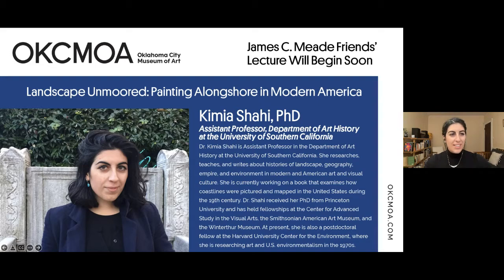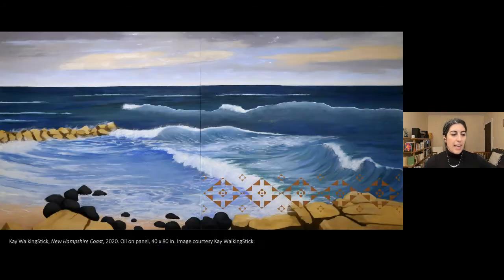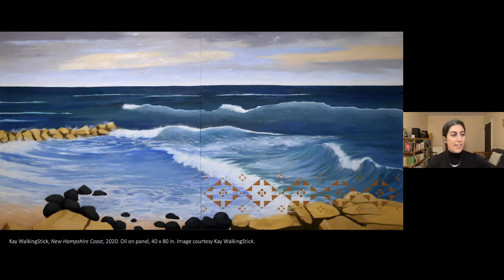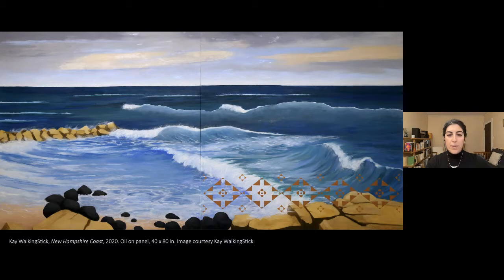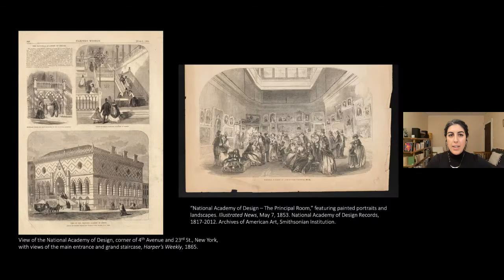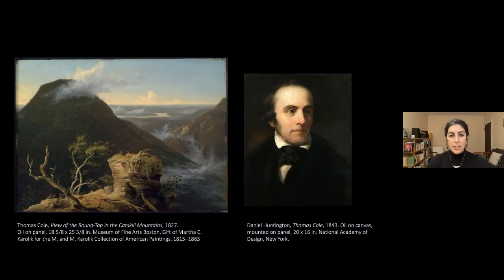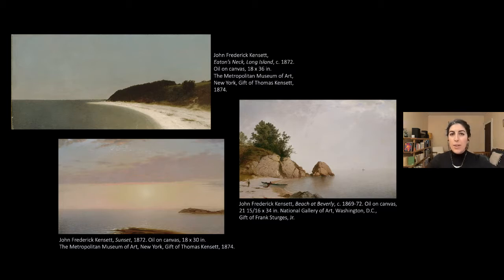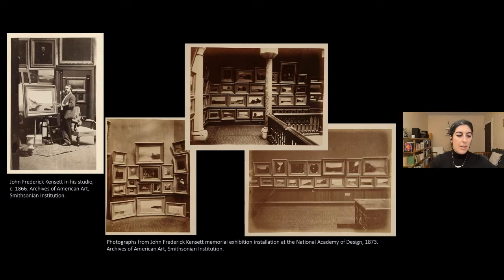Landscape Unmoored: Painting Alongshore in Modern America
Oklahoma City Museum of Art James C. Meade Friends’ Lecture presented virtually on January 12, 2022.

By Kimia Shahi, PhD, Assistant Professor in the Department of Art History at the University of Southern California

Saltwater shorelines are dynamic meeting points between ocean and land, sites of encounter, mobility, and ecological interconnection. To visitors and inhabitants alike, they can be particularly prismatic places, reflecting and refracting different perspectives on the natural world and our relationships to it. This talk explores the significance of shorelines in the work of 19th- through 21st-century painters such as William Trost Richards, Edward Mitchell Bannister, Winslow Homer, George Bellows, Rockwell Kent, Georgia O’Keeffe, Ruben Tam, and Kay Walkingstick. Together, these artists’ diverse approaches to picturing rocky coasts, water and waves, urban harbors, and tourist destinations attest to the shore’s enduring status as a source of artistic inspiration and innovation. By unmooring our vantage points from the fixed boundaries of terra firma, these artworks challenge us to think more expansively about the nature of the American landscape. They offer new insights into how the thresholds of the sea have shaped notions of place, identity, history, and the environment in the work of some of our most powerful visual thinkers.